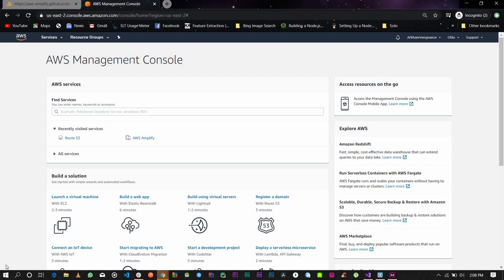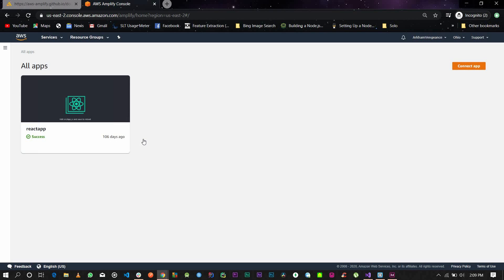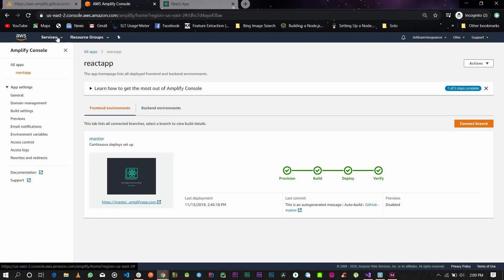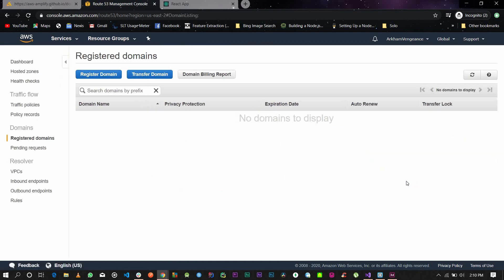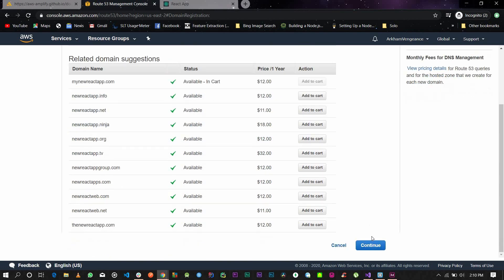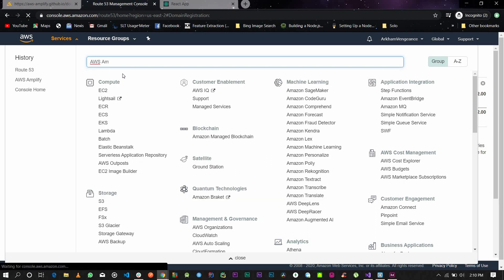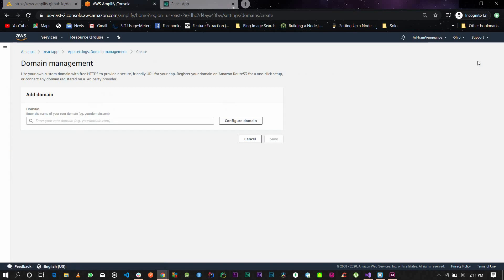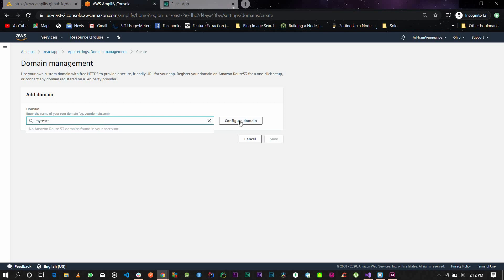Setting Up Custom Domains Using AWS Amplify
In this tutorial, we will be looking at setting up a custom domain in AWS Amplify.